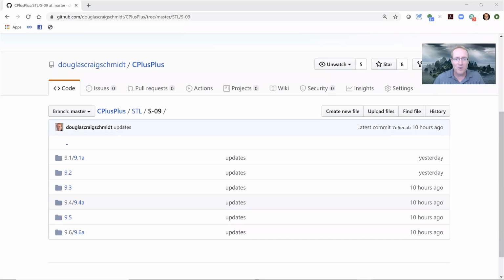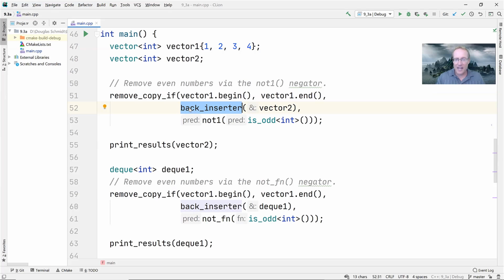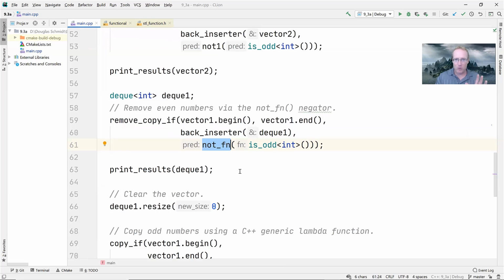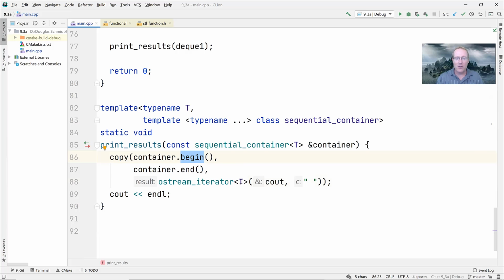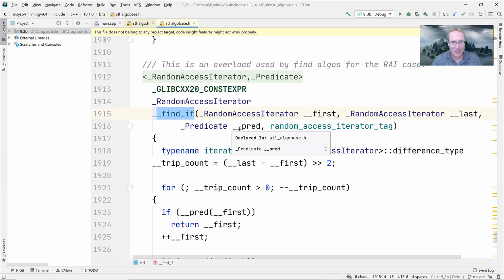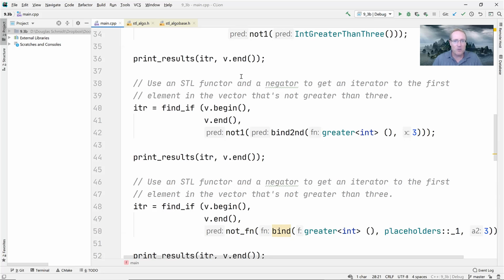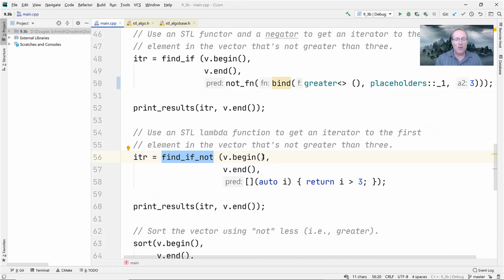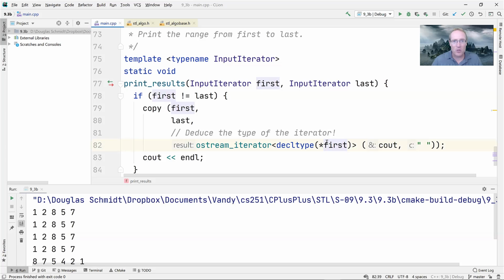C++ STL Function Adapters (Part 2)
This video describes the structure and functionality of STL negators (e.g., not1(), not2(), and not_fn()), which are function adapters that compute the opposite result of a functor that encapsulate.  In addition to showing examples of STL negators, we also explore how they can be applied with binder function adapters that have been integrated into C++11.  We also compare and contrast the use of binders and negators with C++ lambda functions.